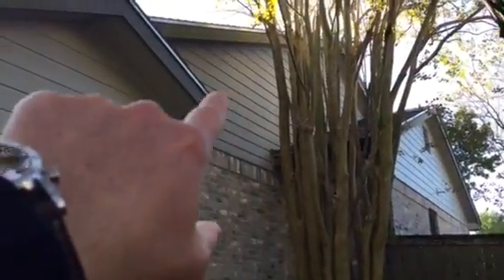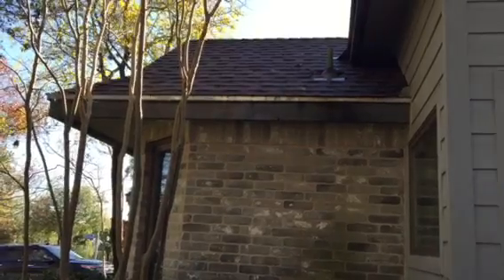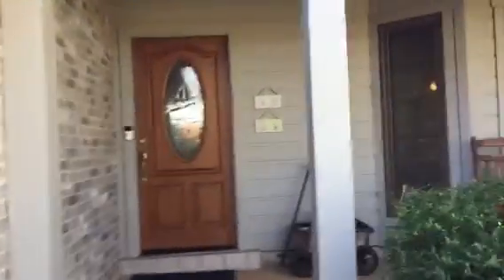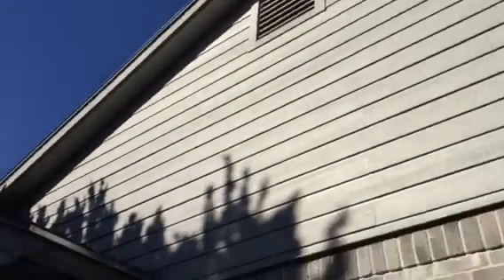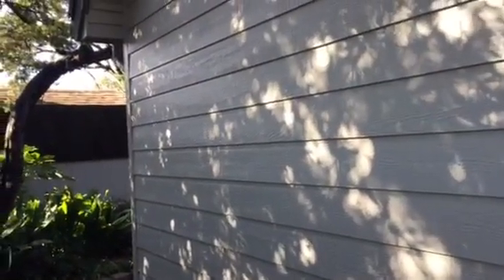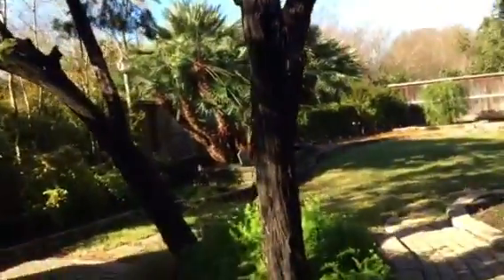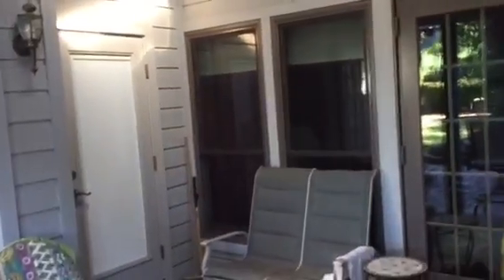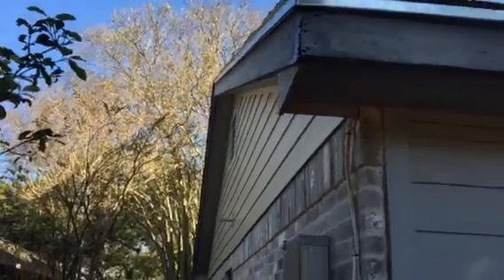David Olsen James Hardie asiding project